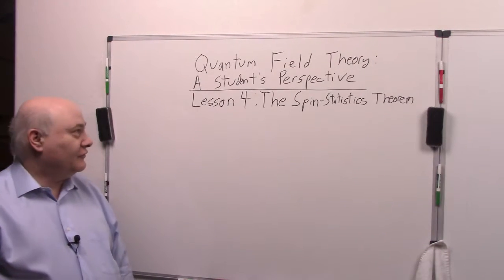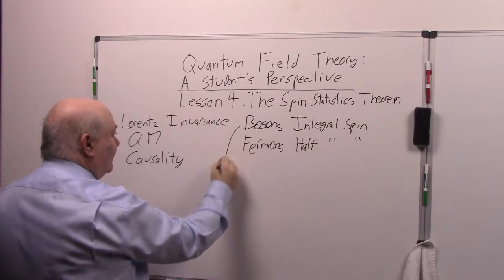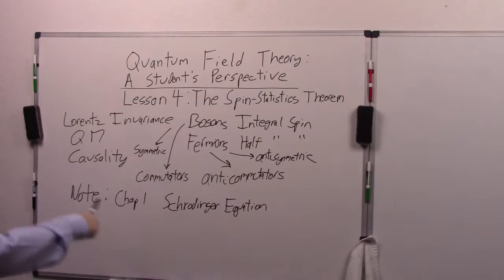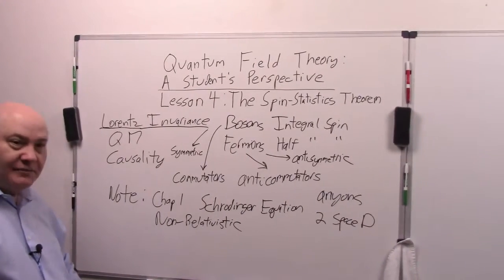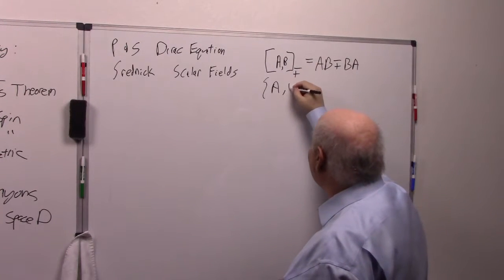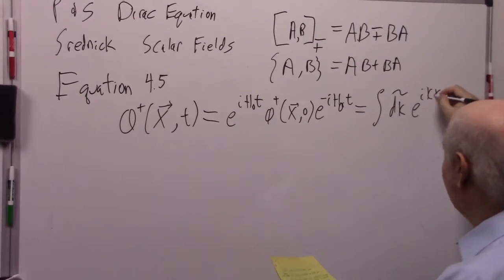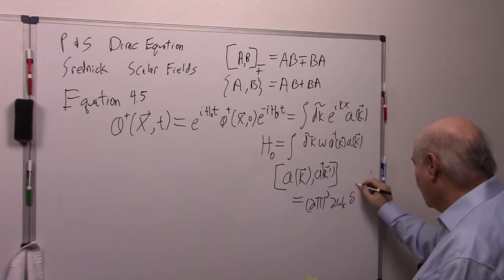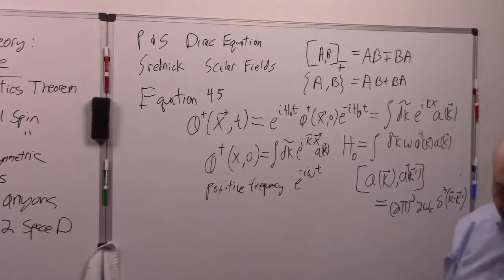Lesson 4 The Spin-Statistics Theorem Summary Part 1